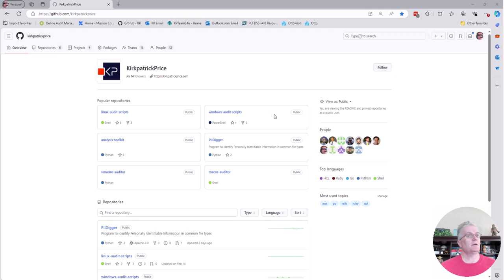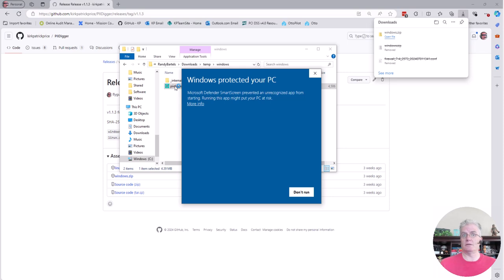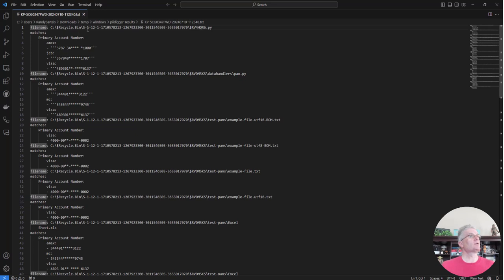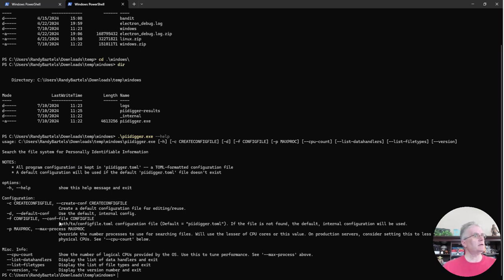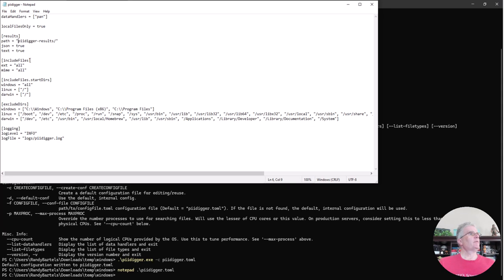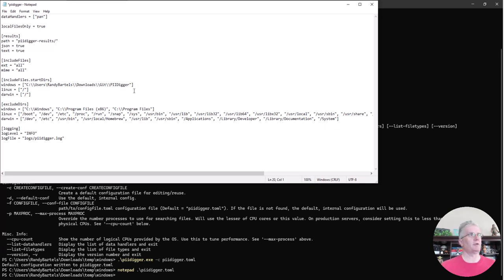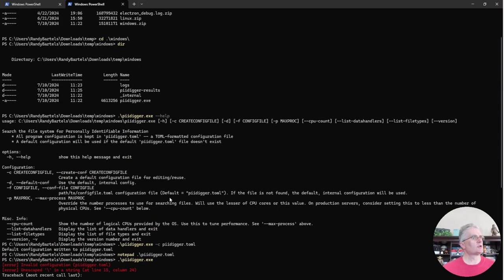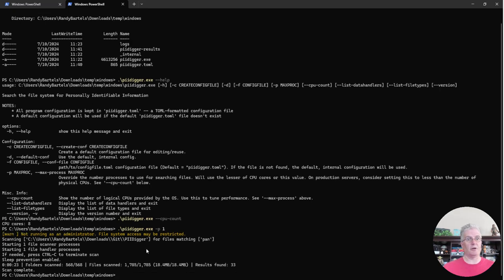Getting Started with PIIDigger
Examples of using PIIDigger to discover personally identifiable information.